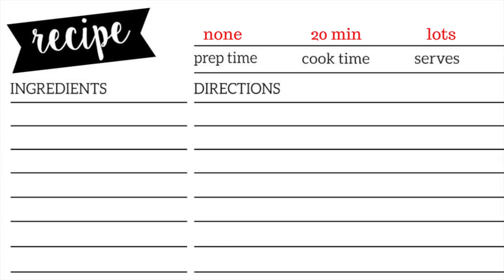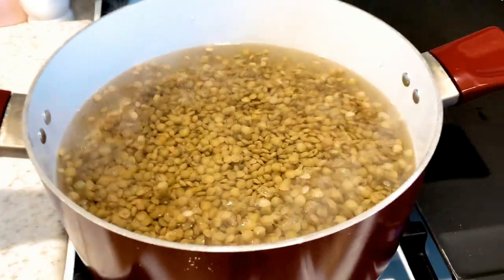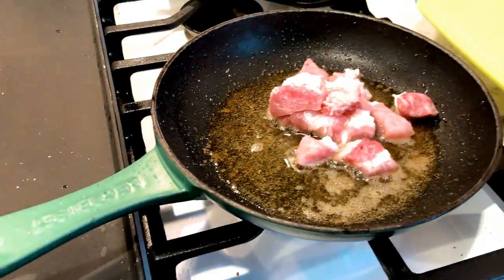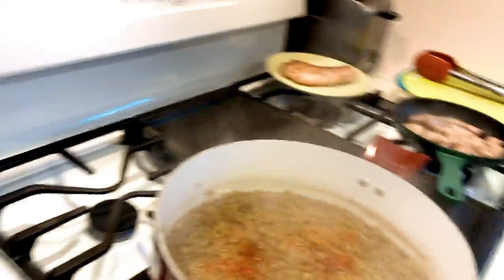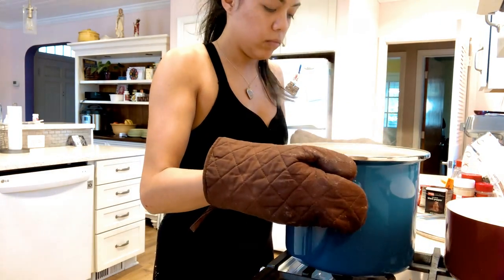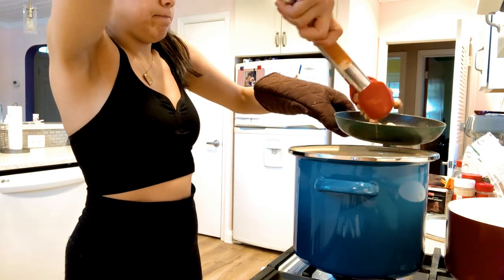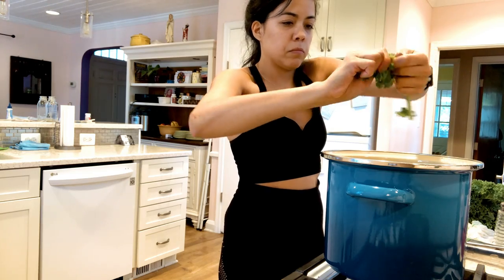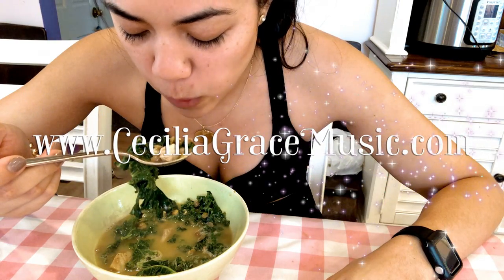LET'S MAKE SOUP!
100% gluten and dairy free!

This is my favorite soup ever. Mama's recipe 😍 Hope you enjoy it! Please let me know if you try it 😊

Ingredients:

Lentils
Raw bone-in pork (feel free to omit)
Miso broth (or broth of your choice)
Kale
Seasoning
Bay leaves
Olive oil

So simple and delicious... and cozy on a fall day! Also works like a CHARM if you're sick 🤧

Don't forget that our single comes out on Friday! Get it for free by signing up for our mailing list

xoxo,

Cecilia